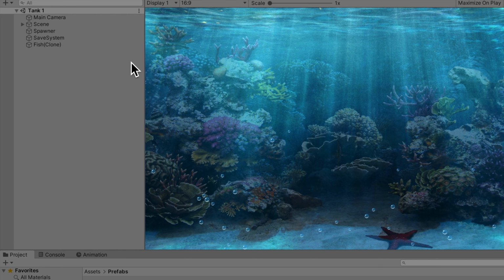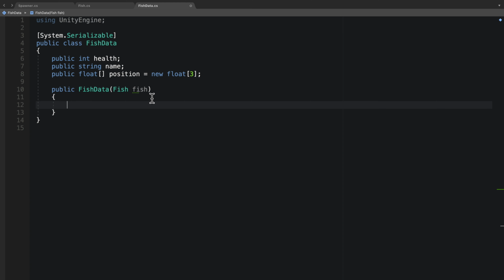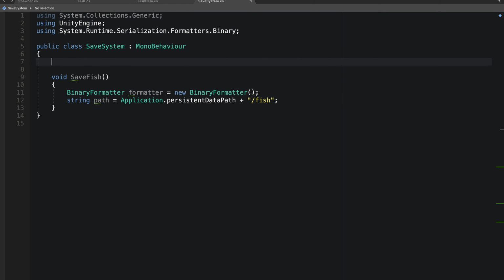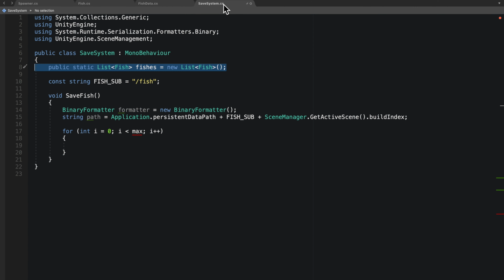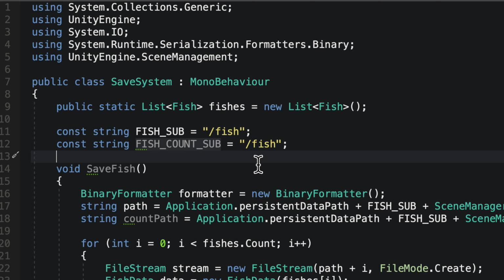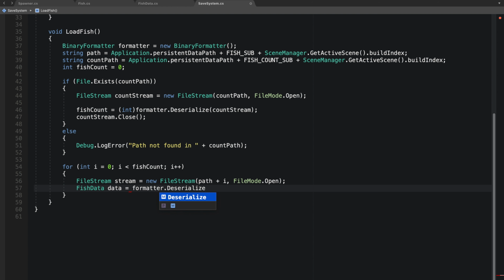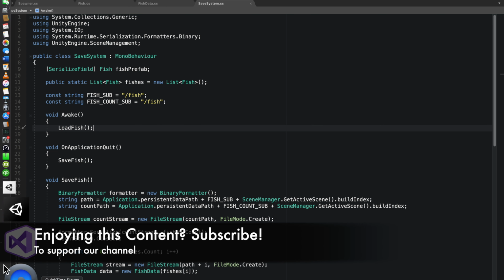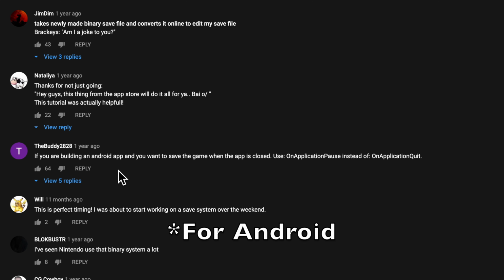SAVE & LOAD MULTIPLE OBJECTS In Unity (With tips and debugging at end!)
In depth Save and Load Multiple Objects tutorial! with tips and debugging help at the end, saved as binary

Inspired by Brackeys Save System tutorial but optimised to save multiple objects, also a look at what happened in his comment section

Copying code in not just cut and dry

· You need a "SaveSystem" gameObject with the "SaveSystem.cs" on it
· The "SaveSystem" gameObject needs a reference to your objectPrefab
· Your objects script needs an OnDestroy() callback to remove itself from the saves list (optional)
· Your objects script needs an Awake() callback to add itself to the saves list
· If your saving with android then Save with "OnApplicationPause()"

FishData.cs class BELOW

using UnityEngine;

[System.Serializable]
public class FishData
    //Replace these example variable with your objects variables
    //that you wish to save
    public int health;
    public string name;
    public float[] position;

    public FishData(Fish fish)
        health = fish.health;
        name = fish.name;

        Vector3 fishPos = fish.transform.position;

SaveSystem.cs class BELOW

using System.Collections.Generic;
using UnityEngine;
using System.IO;
using System.Runtime.Serialization.Formatters.Binary;
using UnityEngine.SceneManagement;

public class SaveSystem : MonoBehaviour
    [Header("Prefabs")]
    [SerializeField] Fish fishPrefab;

//Angled brackets not allowed in desc, replace the
//parenthesis in (Fish) with angled brackets
    public static List(Fish) fishes = new List(Fish)();

    //Rename your strings according to what your saving
    const string FISH_SUB = "/fish";
    const string FISH_COUNT_SUB = "/fish.count";

    //Use if Android
    //void OnApplicationPause(bool pause)

    void SaveFish()
        BinaryFormatter formatter = new BinaryFormatter();
        string path = Application.persistentDataPath + FISH_SUB + SceneManager.GetActiveScene().buildIndex;
        string countPath = Application.persistentDataPath + FISH_COUNT_SUB + SceneManager.GetActiveScene().buildIndex;

        FileStream countStream = new FileStream(countPath, FileMode.Create);

        formatter.Serialize(countStream, fishes.Count);
        countStream.Close();

//Replace "lessThan" with a left angled bracket
        for (int i = 0; i lessThan fishes.Count; i++)
            FileStream stream = new FileStream(path + i, FileMode.Create);
            FishData data = new FishData(fishes[i]);

            formatter.Serialize(stream, data);
            stream.Close();

    void LoadFish()
        int fishCount = 0;

        if (File.Exists(countPath))
            FileStream countStream = new FileStream(countPath, FileMode.Open);

            fishCount = (int)formatter.Deserialize(countStream);
            countStream.Close();
        else
            Debug.LogError("Path not found in " + countPath);

//Replace "lessThan" with an left angled bracket
        for (int i = 0; i lessThan fishCount; i++)
            if (File.Exists(path + i))
                FileStream stream = new FileStream(path + i, FileMode.Open);
                FishData data = formatter.Deserialize(stream) as FishData;

                stream.Close();

                Vector3 position = new Vector3(data.position[0], data.position[1], data.position[2]);

                Fish fish = Instantiate(fishPrefab, position, Quaternion.identity);

                fish.health = data.health;
                fish.name = data.name;
            else
                Debug.LogError("Path not found in " + (path + i));